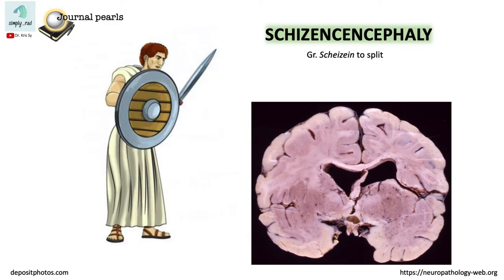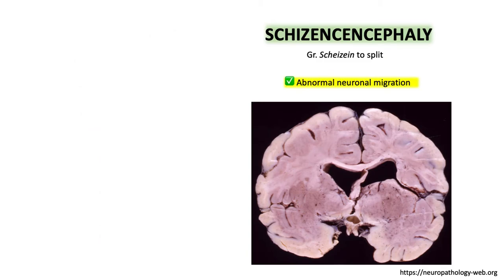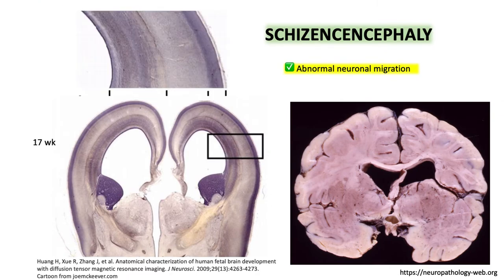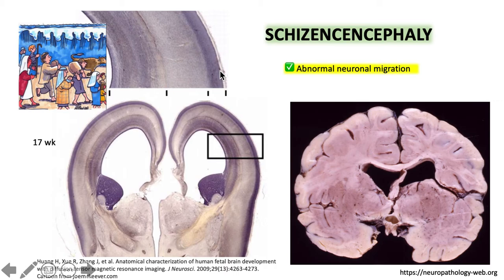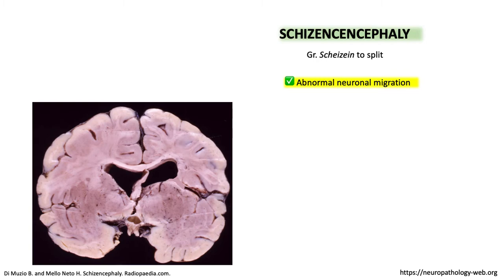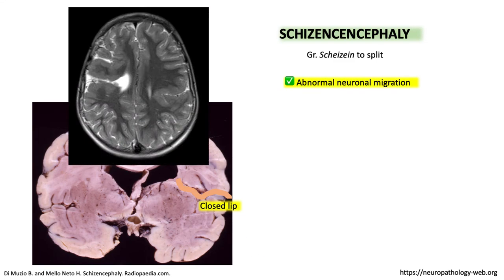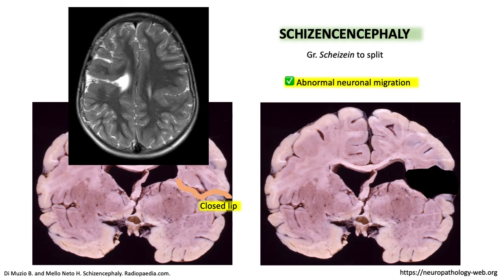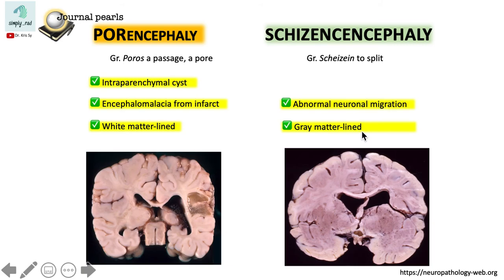Porencephaly versus Schizencephaly (2/2)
Basic pathology which explains differences in imaging appearance.